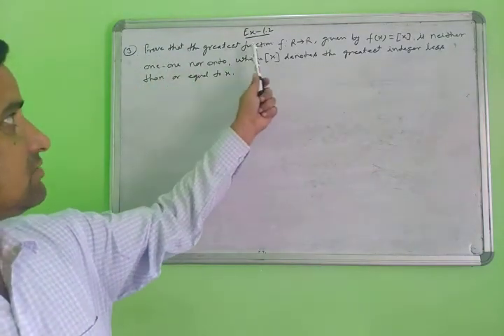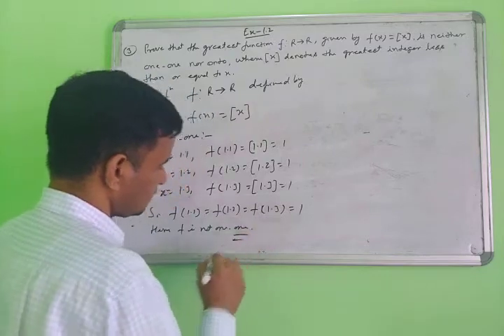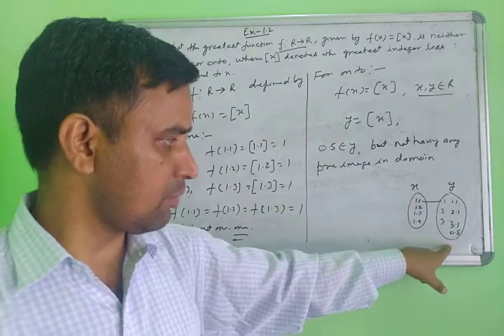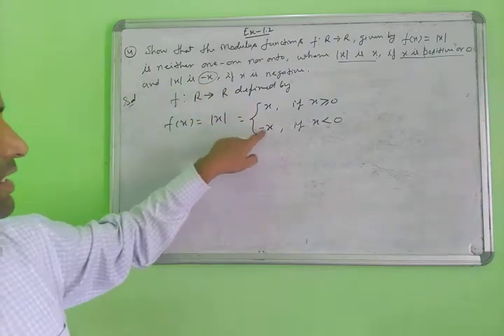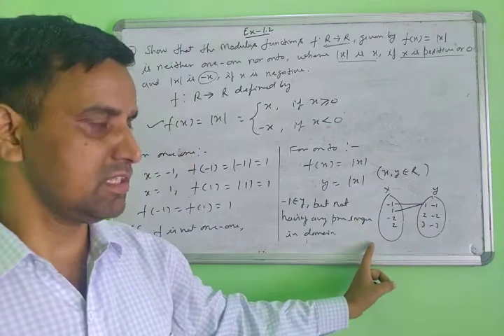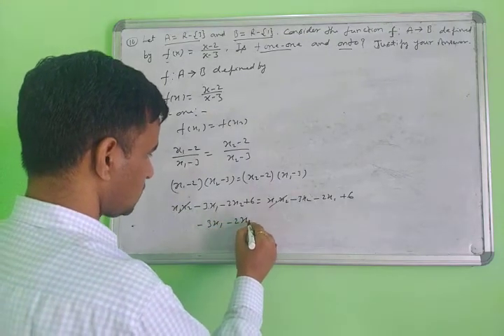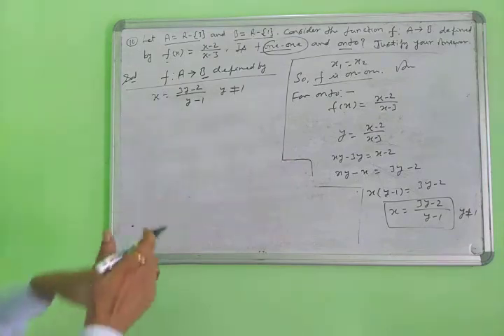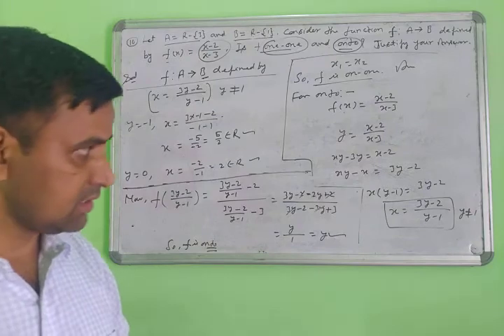Class 12// Mathematics// Lecture 4// Relation and Functions//CBSE Class// Exercise - 1.2 (part 2)